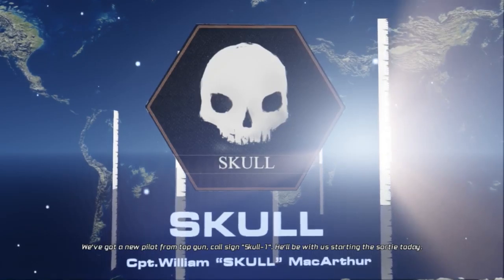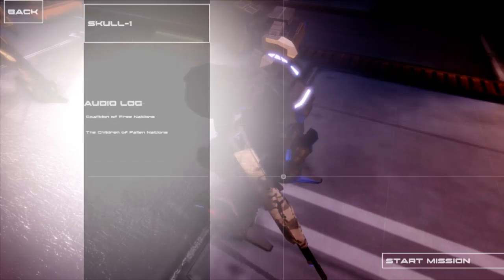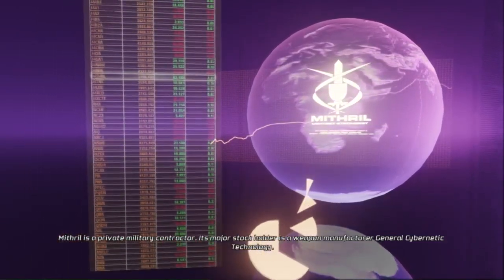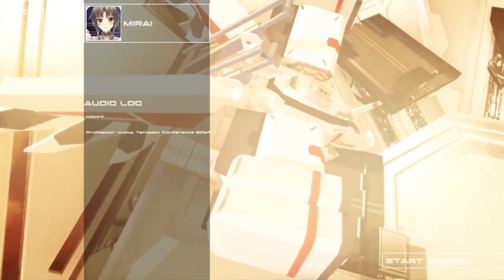Fuzzeh Plays - Project Nimbus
"Project Nimbus is a high speed mech action game set in a post apocalyptic world. Players control 'BattleFrames' - humanoid battles suits armed with an arsenal of weapons."